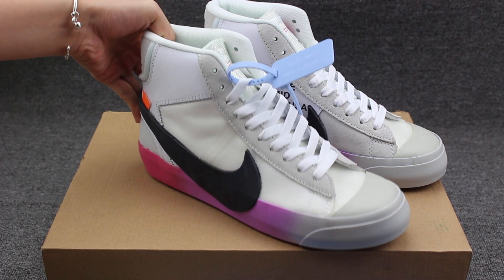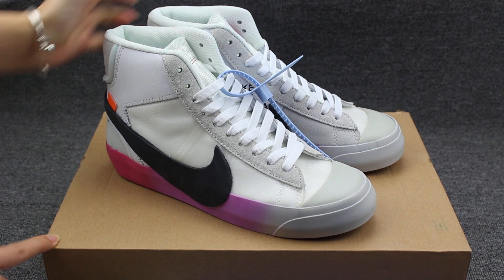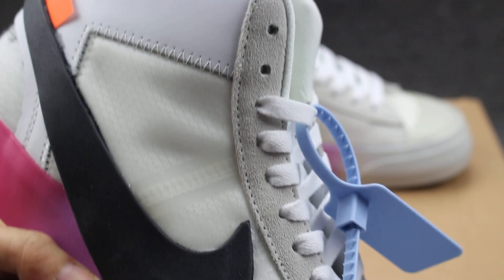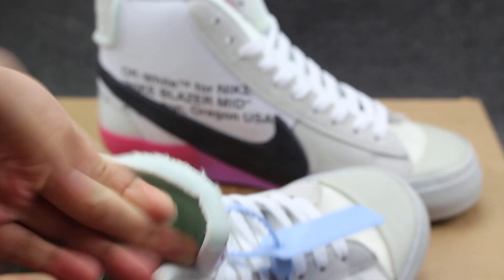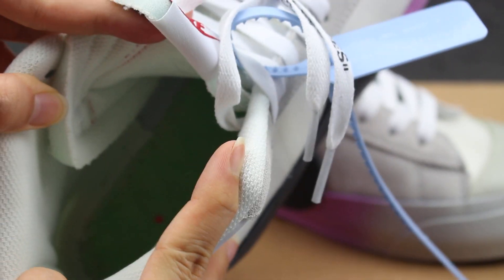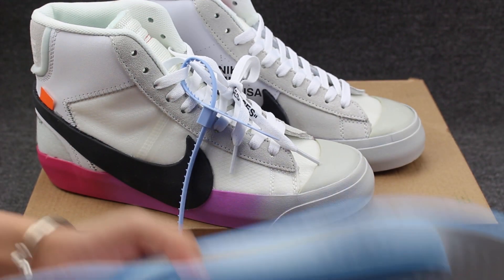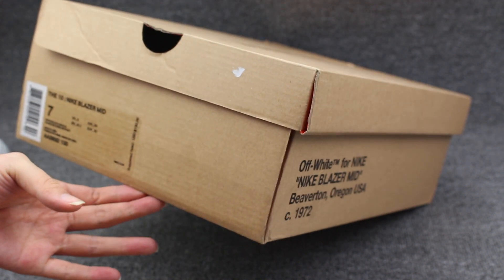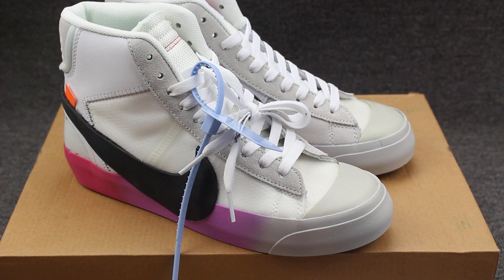OFF-WHITE X NIKE BLAZER MID “THE QUEEN” HD UNBOXING REVIEW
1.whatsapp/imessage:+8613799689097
2.kik:flightkicscz
3.wechat:flightkickscz1
4.snapchat:flightswendy